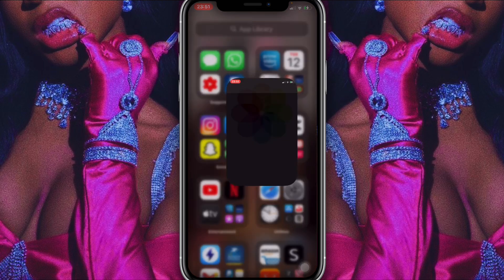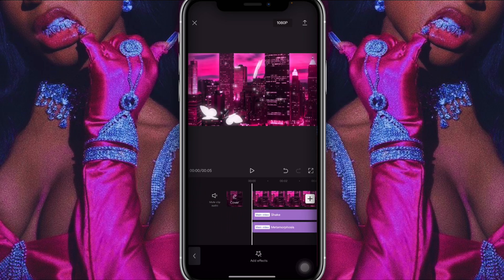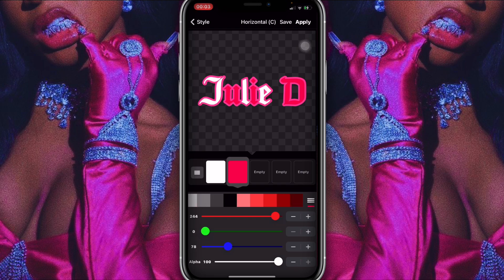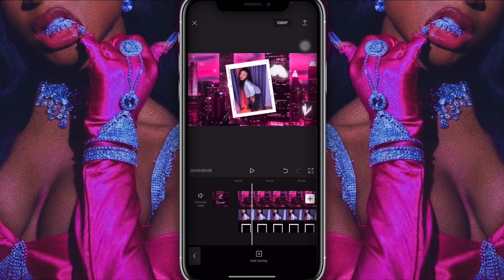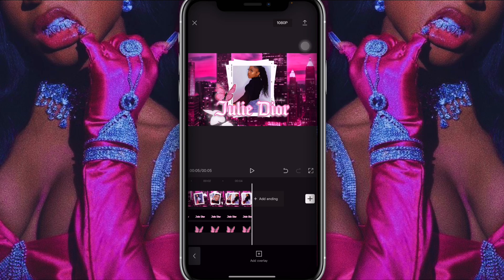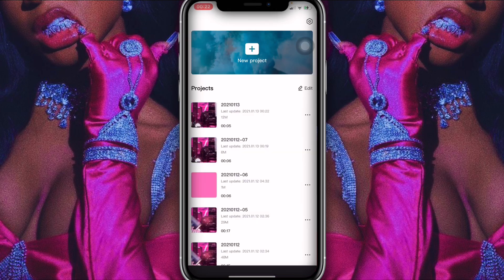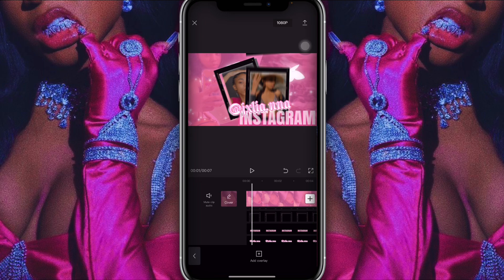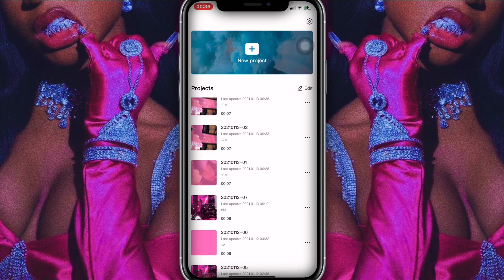HOW TO MAKE A YOUTUBE INTRO ON IPHONE 💗🦋✨ Using FREE APPS!!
Social media platforms :
       👻 : itsmeleaahhh
       📸 : itsmeleahtheplug
Business page on Instagram :
       📸: graphicsbyleahtheplug
I’m now making Intros, Outros, Banners, Watermarks and...Etc!💕✨

Apps :
CapCut
Vita
VLLO
Bazaart
Phonto